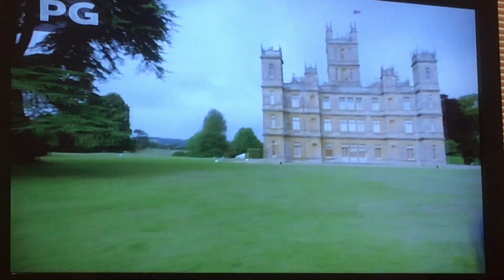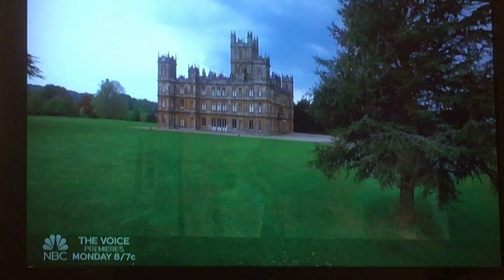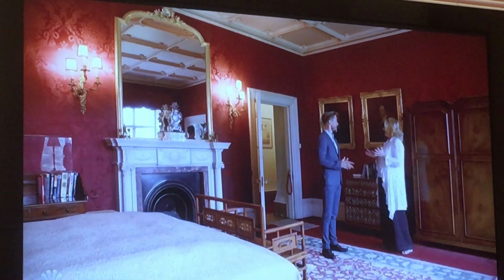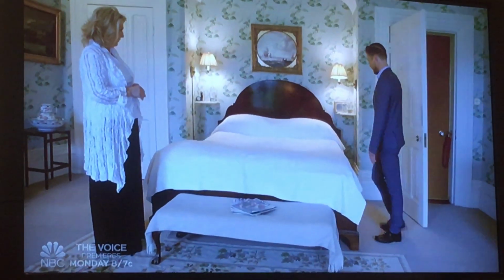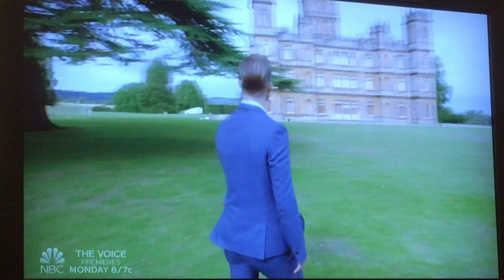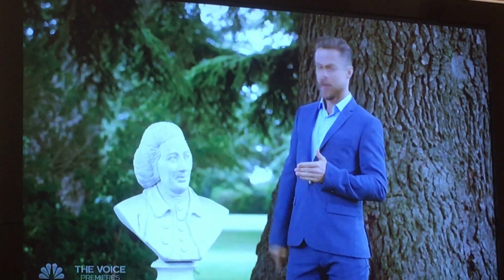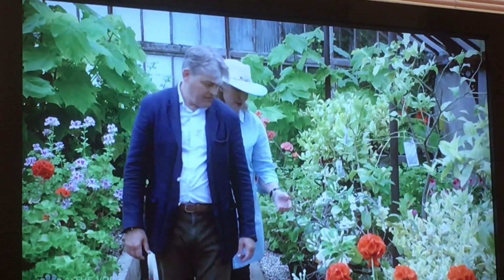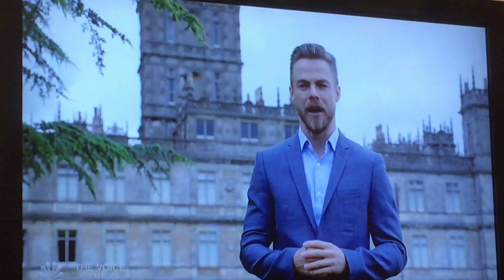3 Downton Abbey Return to Downton Abbey: A Grand Event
Return to Downton Abbey:  A Grand Event